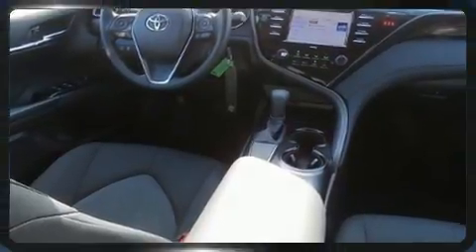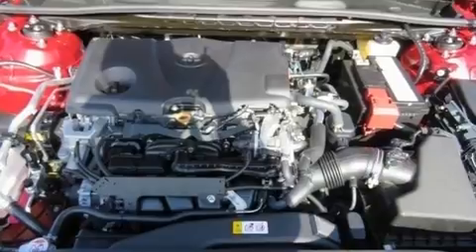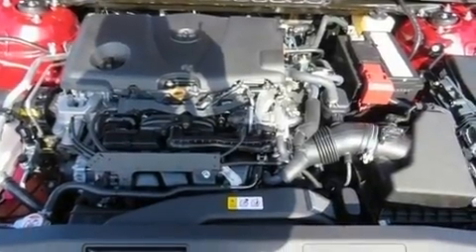2020 Toyota Camry LE in Fairfield, OH 45014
Performance Toyota
5676 Dixie Hwy.
in Fairfield, OH 45014

You can expect a lot from the 2020 Toyota Camry. This 4 door, 5 passenger sedan offers the features and options for which you've been searching. Performance and efficiency are both prioritized thanks to the 2.5 liter 4 cylinder engine, providing a smooth and predictable driving experience. Well tuned suspension and stability control deliver a spirited, yet composed, ride and drive Toyota prioritized fit and finish as evidenced by: 1-touch window functionality, variably intermittent wipers, an outside temperature display, front bucket seats, power door mirrors, power windows, and much more. Toyota also prioritized safety and security by including: head curtain airbags, front and rear side impact airbags, traction control, brake assist, ignition disabling, an emergency communication system, and 4 wheel disc brakes with ABS. Adaptive cruise control maintains a pre set distance behind the car ahead of you, simplifying highway driving and enhancing safety. Our sales staff will help you find the vehicle that you've been searching for. We'd be happy to answer any questions that you may have. Please don't hesitate to give us a call.